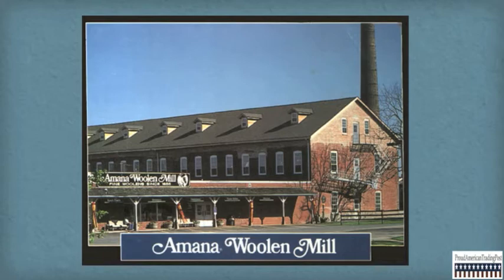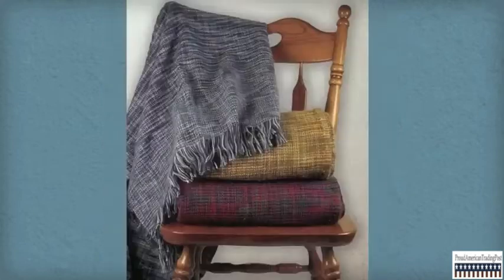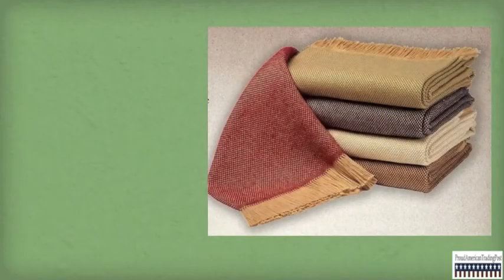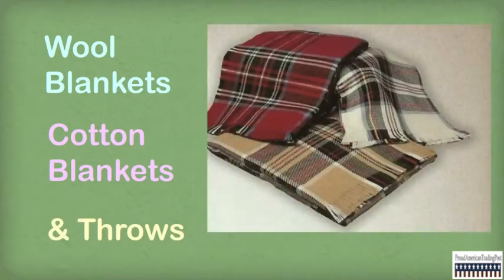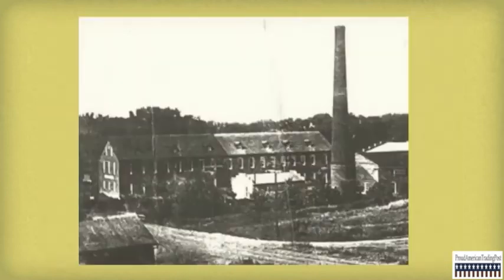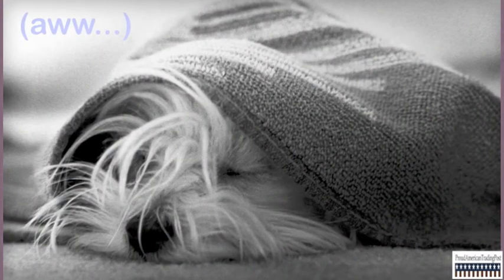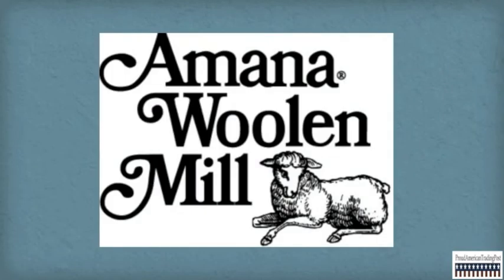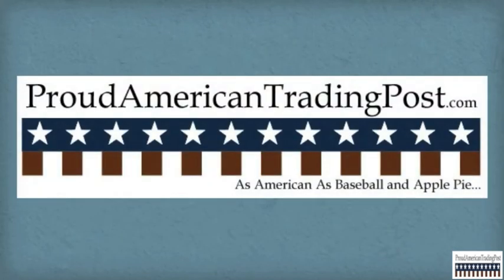Natural Fiber Blankets | American Made Products | Woolen Blankets & Throws| Amana Woolen Mill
for more American made products that keep jobs right here in the U.S.A. - Amana Woolen Mill makes woolen and cotton blankets and throws using natural fibers for maximum comfort and environmentally friendly business.